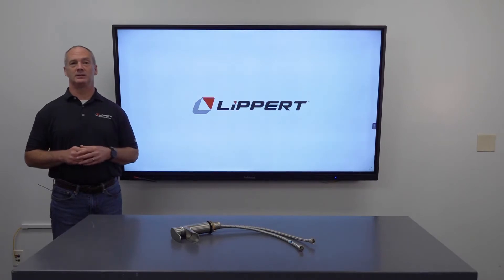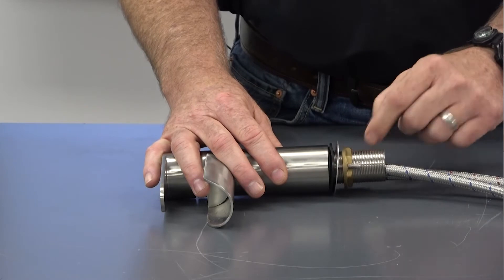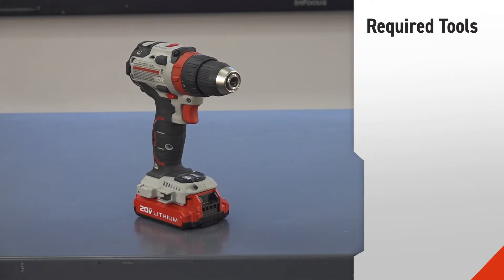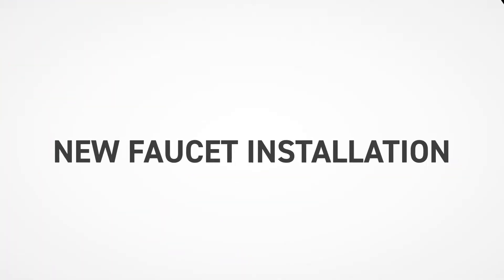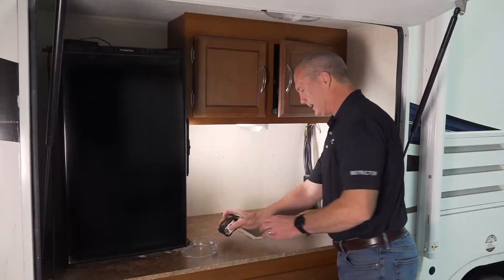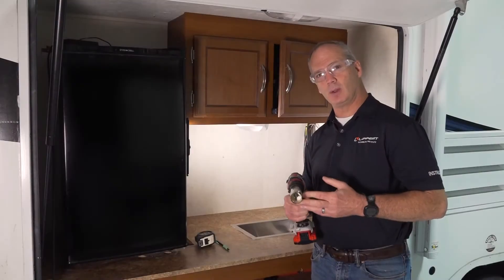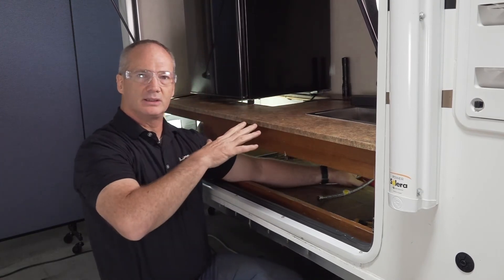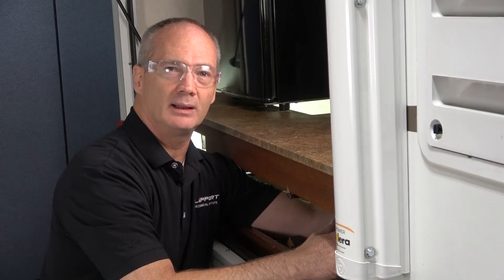Waterfall Bathroom Faucet Aftermarket Video V1 Final Cut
This video covers the aftermarket installation of the waterfall bathroom faucet